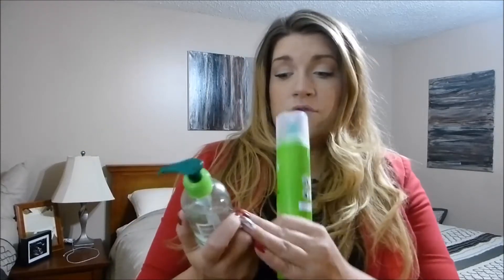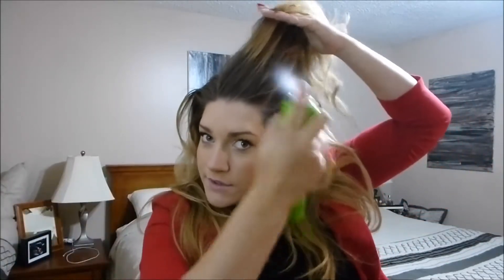Fructis Dry Shampoo & Sleek & Shine Review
Picked these up and I love the smell & like how they work :)
The web sites listed below is for Walmart Canada

Just started a new Instagram!
My user name is FreddieRobinsonn

Snail Mail:
Freddie Robinson
Sedgewick AB
Canada
TOB4CO